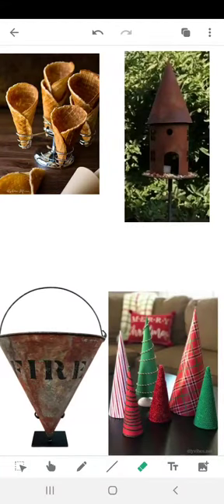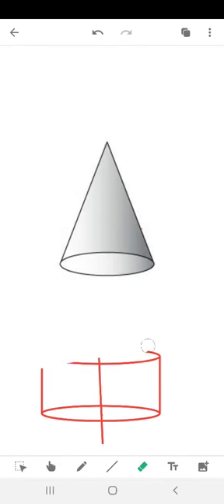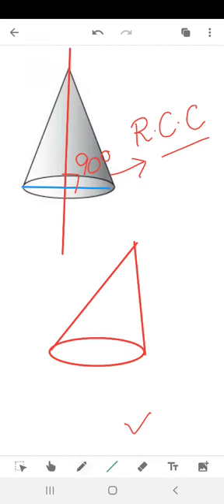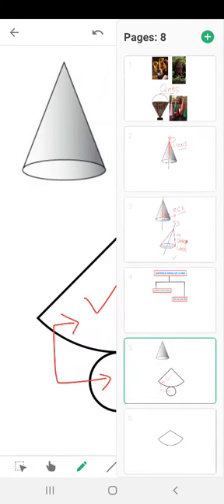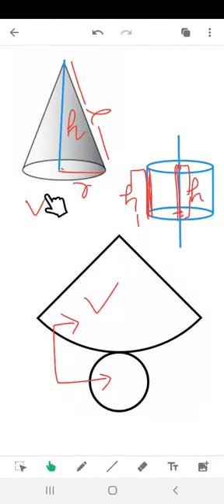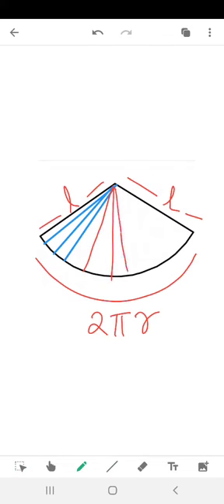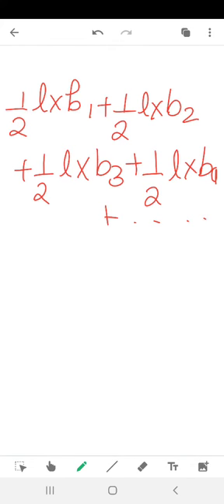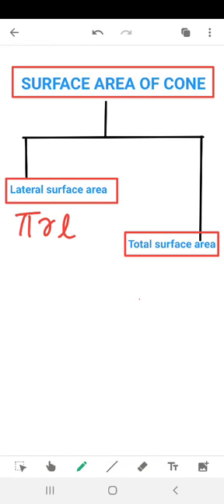cone 9th class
take the quiz for cylinder and cone